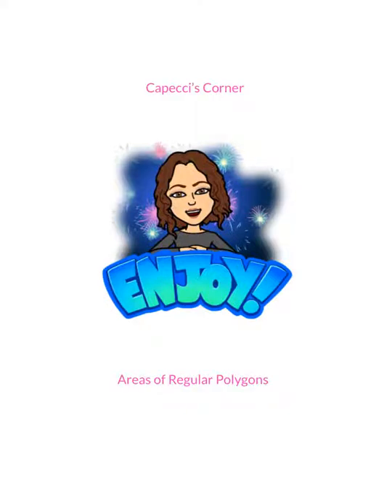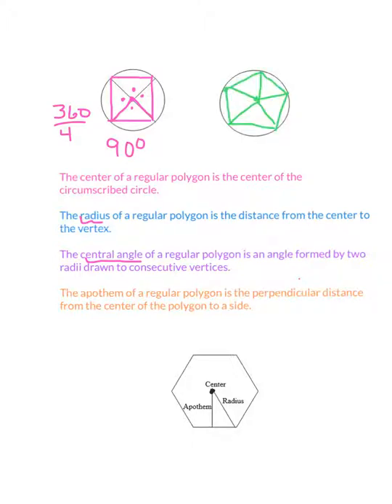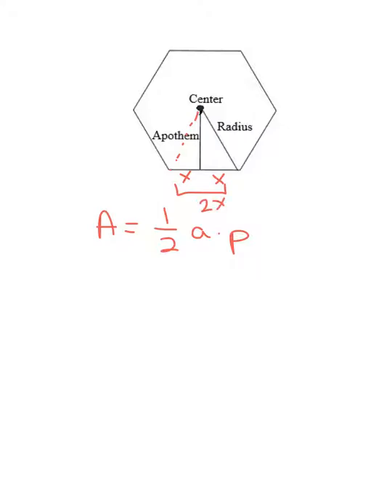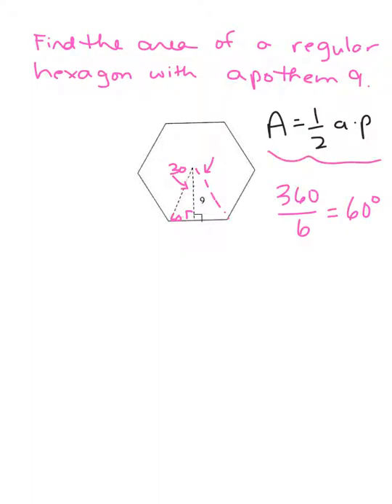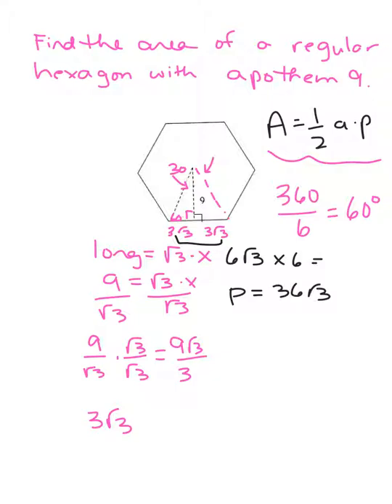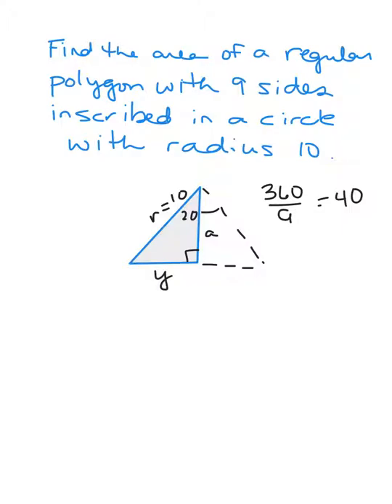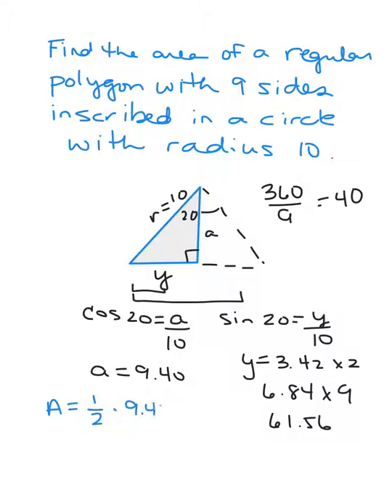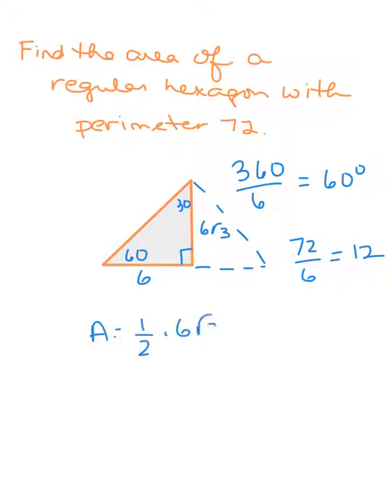Areas of Regular Polygons